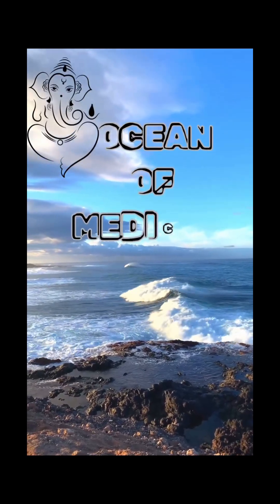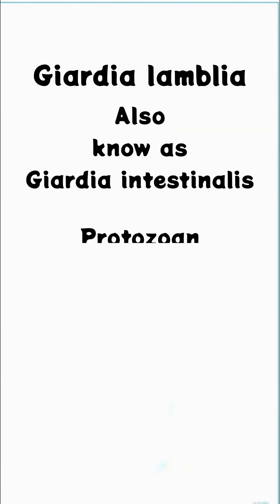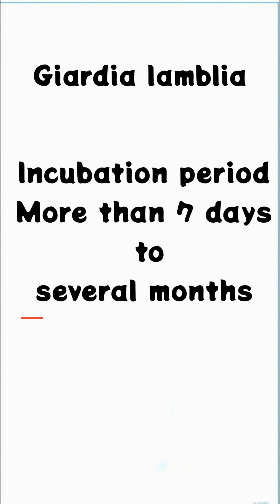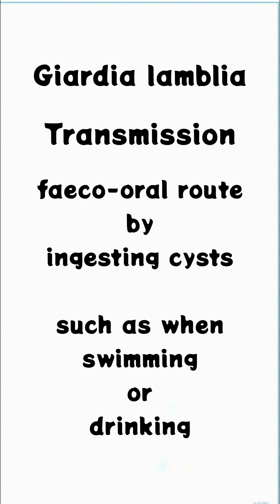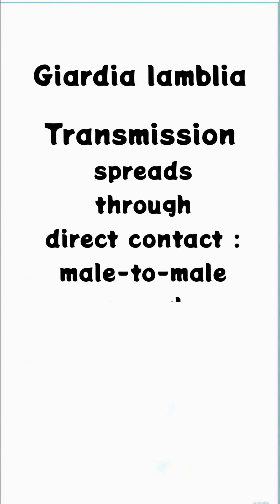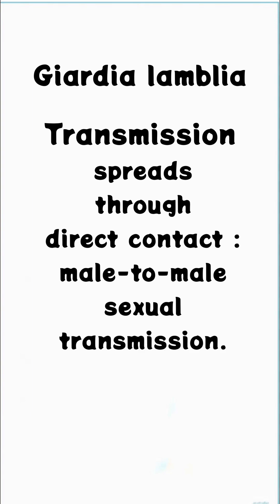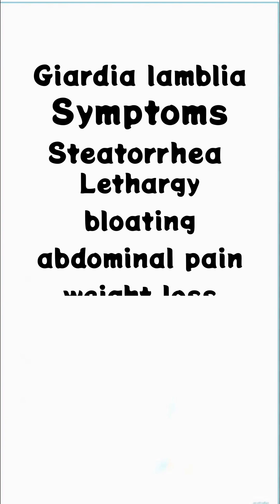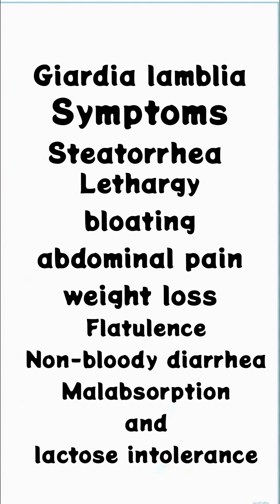“Giardia lamblia causing Giardiasis: Risk Factors and Severe Symptoms Explained" ocean of medicine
Welcome back to Ocean of Medicine! In today's video, we're diving into Giardia infections, a common cause of waterborne illness that's especially relevant for travelers and hikers.

What You'll Learn:

What Giardia is and how it spreads
Common symptoms and how to recognize them
Diagnosis and treatment options
Tips for prevention to keep yourself safe